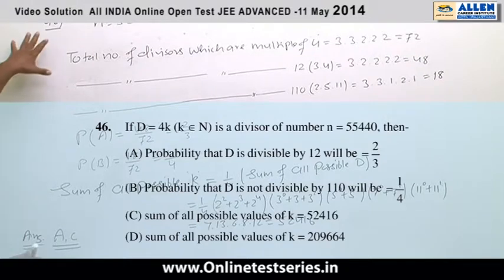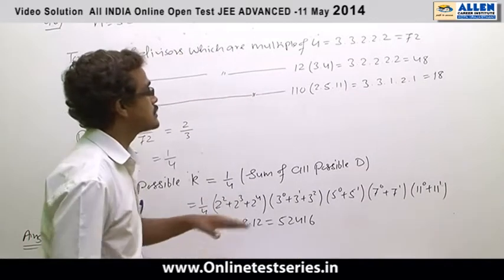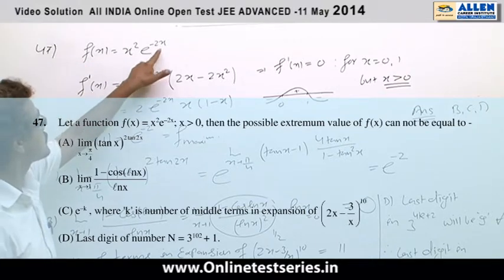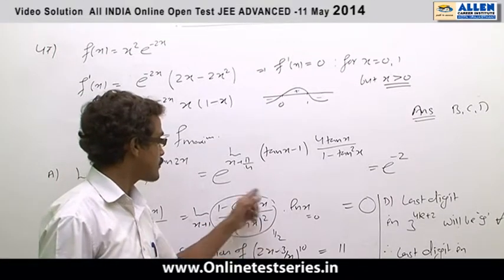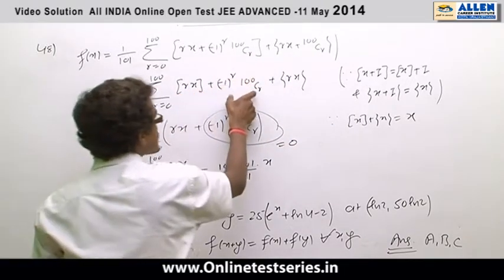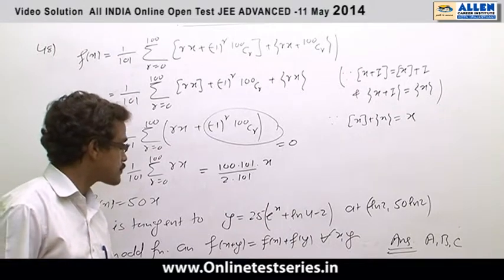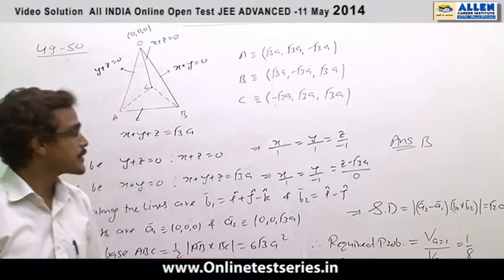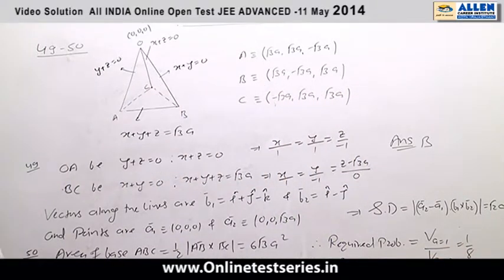JEE Advanced 2014 All India Online Open Test Solutions Maths Paper II Q 46,47,48,49,50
Video Solutions of All India Online Open Test
for JEE Advanced 2014, conducted by
ALLEN Career Institute Kota,
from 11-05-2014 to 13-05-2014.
Subject Maths Paper II Question No - 46,47,48,49,50